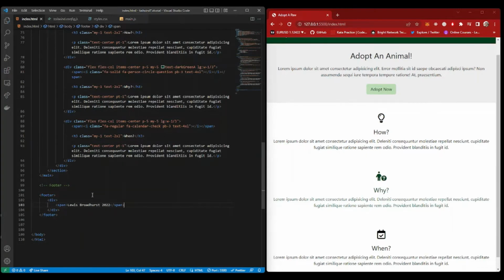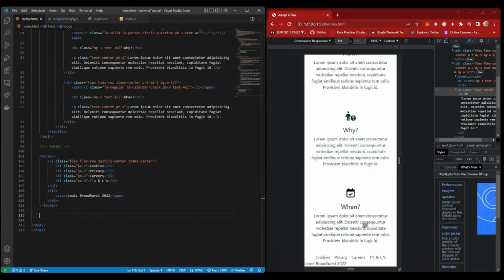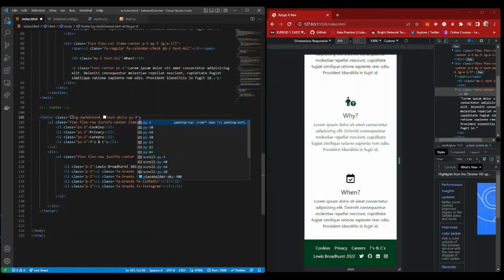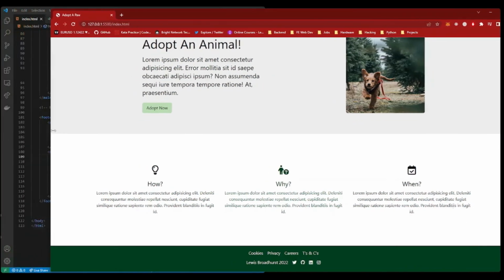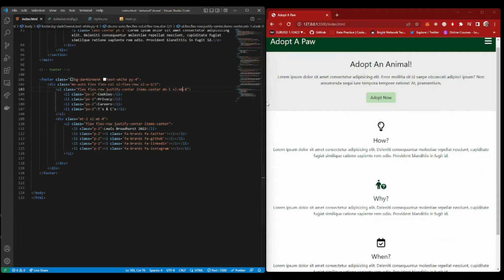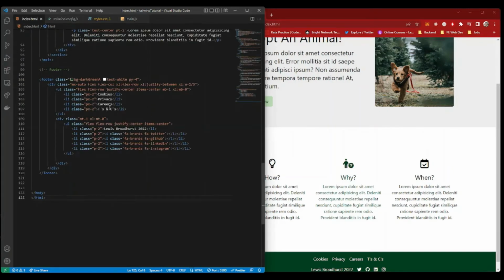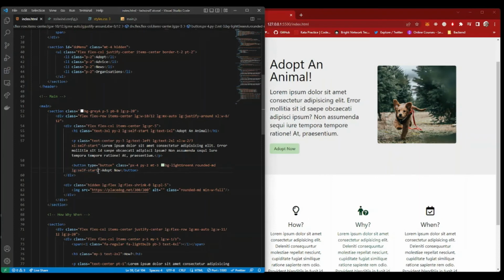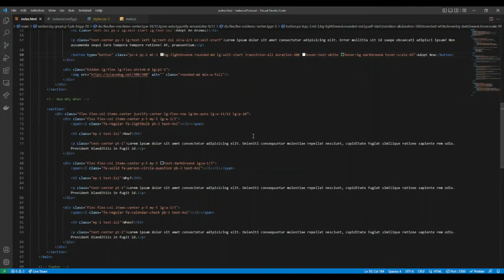Finish with the footer! (& Outro) 💻Tailwind CSS Tutorial - Build a Responsive Website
In this video series, I show you how to build a responsive website using the CSS framework, Tailwind.

Tailwind makes it quicker to write and maintain your code base by using utility classes. Utility classes bind to your HTML/JSX/TSX elements and write the required CSS into an output CSS file for you. This avoids having to overwrite poorly written CSS with more classes, losing a CSS selector in massive files, and promotes good CSS practice.

This video we build the footer, and I do a quick outro of the tutorial.

As always, please let me know if you enjoyed the video, or if you have any feedback for me.